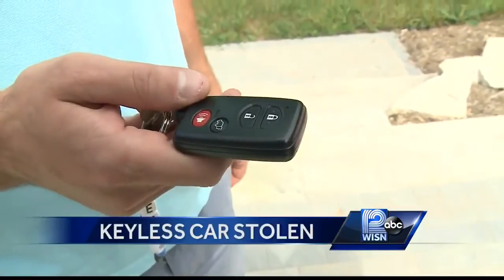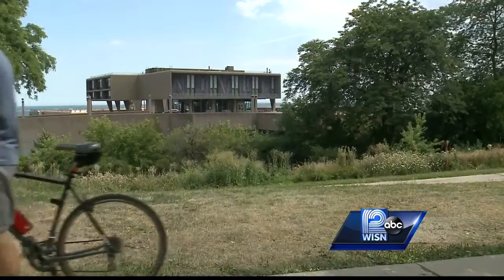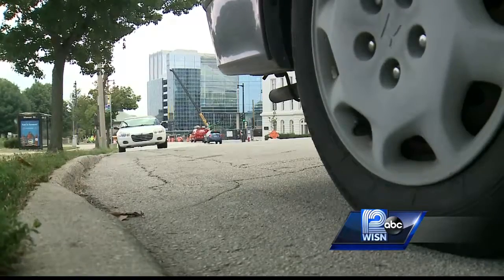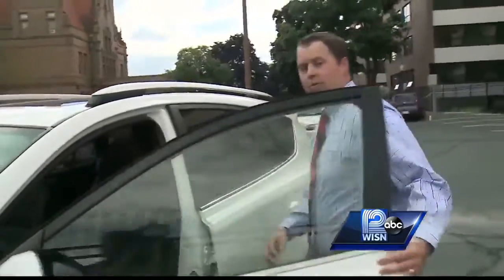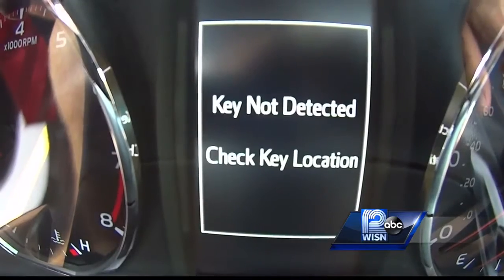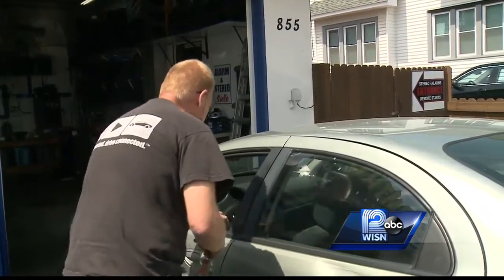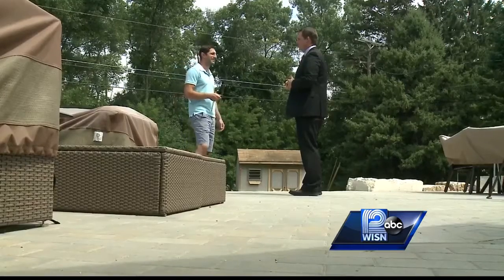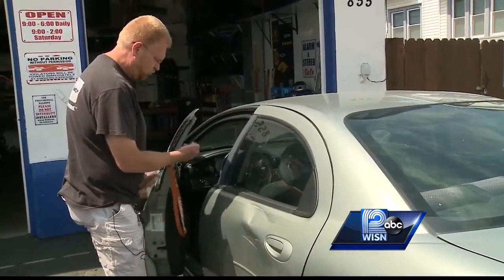Keyless start car stolen without fob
The owner thinks someone is using a high-tech device to reprogram car to start.